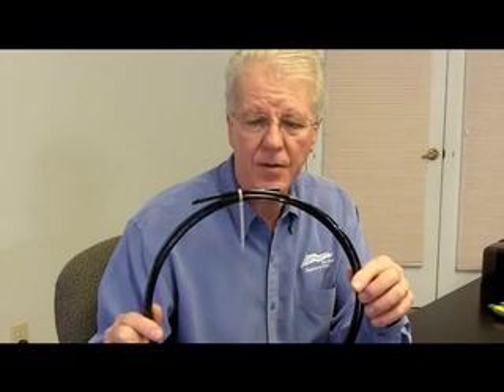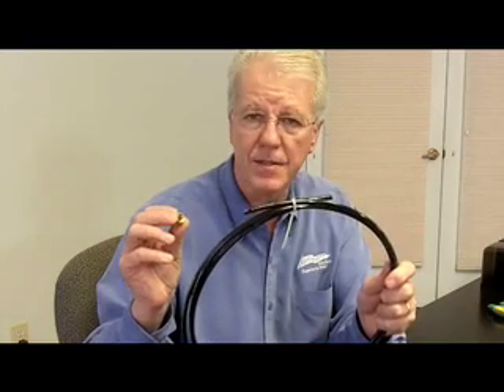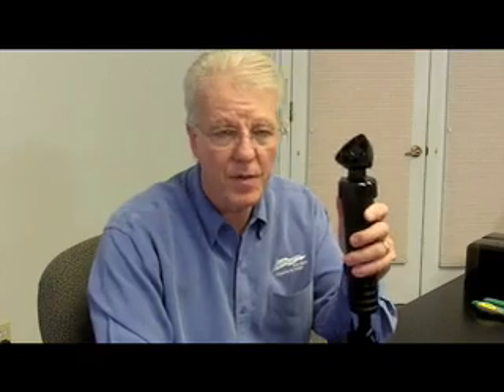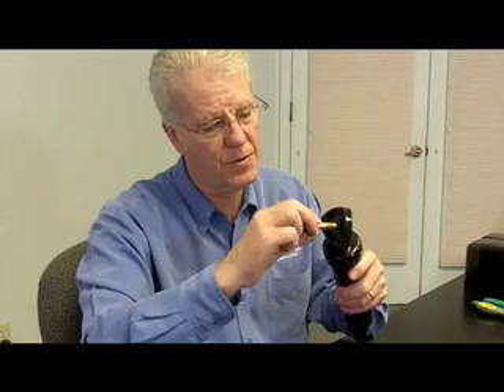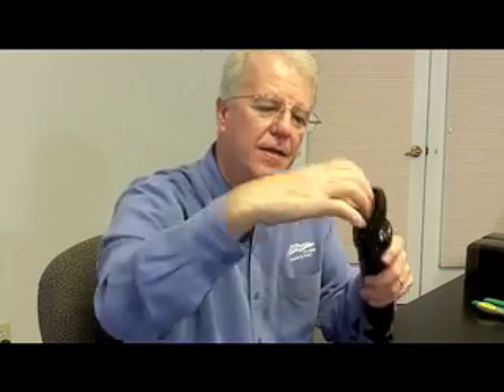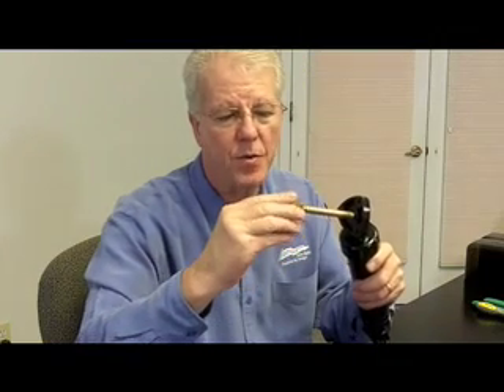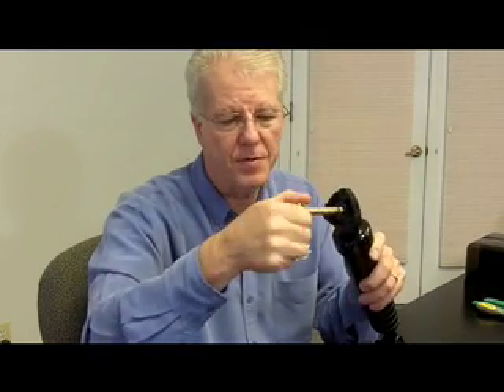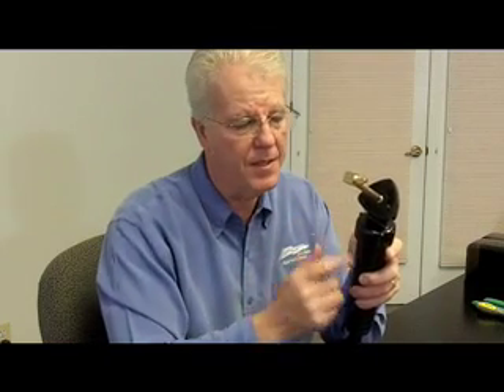Trim Tab Troubleshooting: Actuator Moving Slowly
Shows you an easy way to troubleshoot a Bennett trim tab system when an actuator is moving slower than the other.